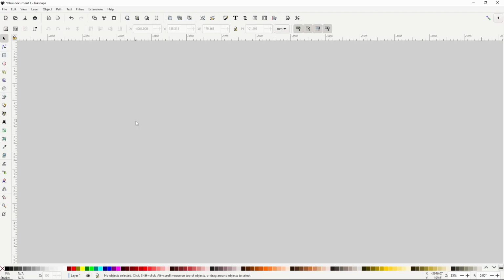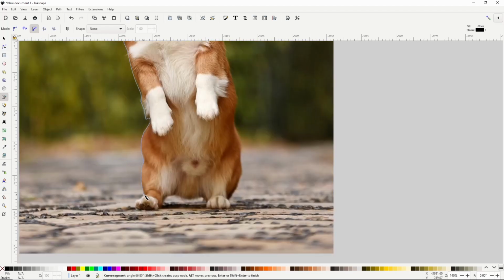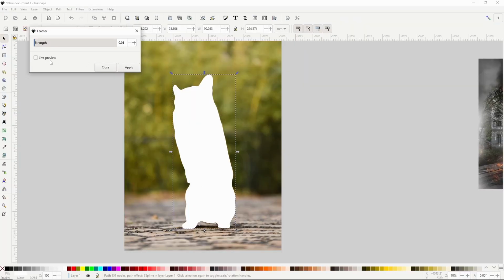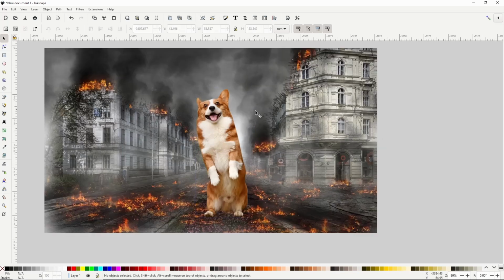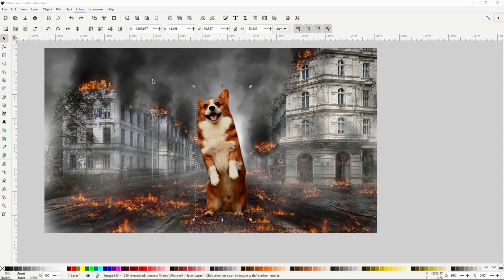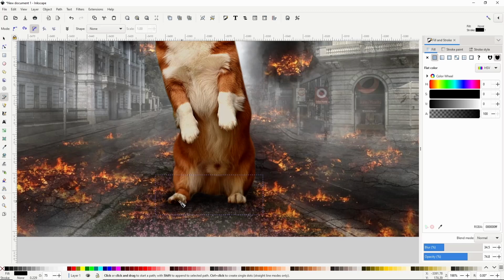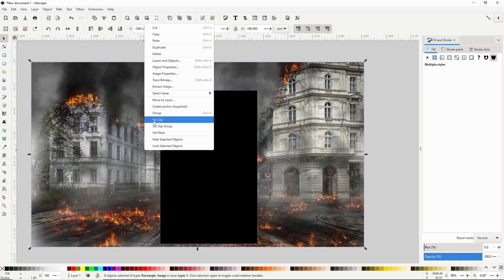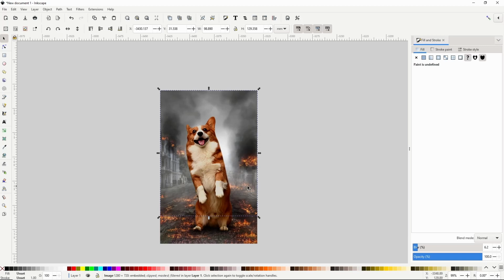Awesome Image Editing Techniques in Inkscape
In this Inkscape tutorial, we'll learn how to remove the background from an image and replace it with a different background, as well as add some awesome effects to make the two images look better together.
corgi image (I used the 854x1280 version)
burning buildings image (I used the 1280x719 version)

Timestamps:
00:00 Intro
00:10 Import the images
00:38 Trace around the corgi with BSpline
01:52 Apply masking
02:01 Feather the edges
02:57 Why not use clipping?
03:23 Move corgi onto new background
03:54 Apply colorize filter
04:43 Apply Lightness/Contrast filter
04:59 Sharpen the corgi
05:17 Create shadows
06:56 Clip part of the background
07:23 Use gradient mask to fade in background blur
08:38 Outro
08:43 Course previews